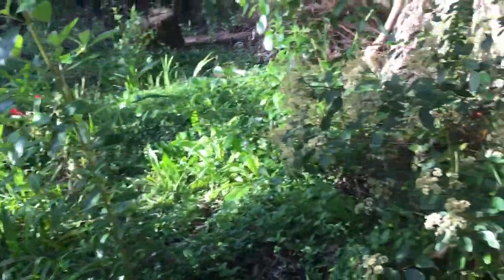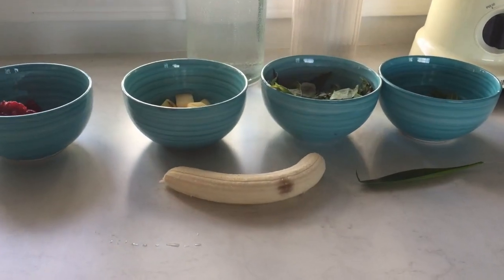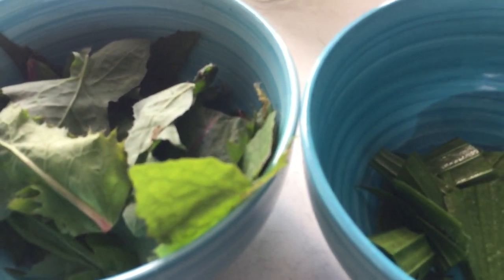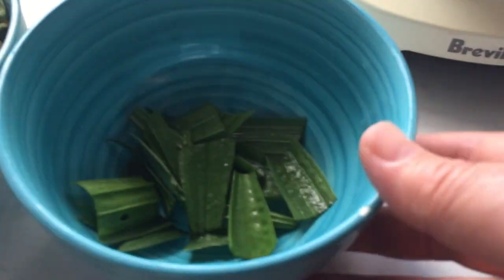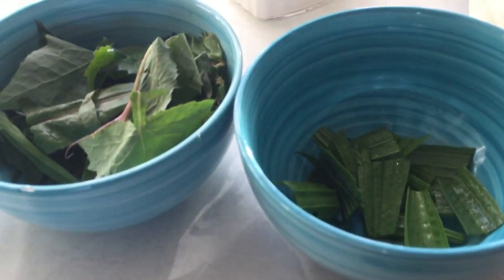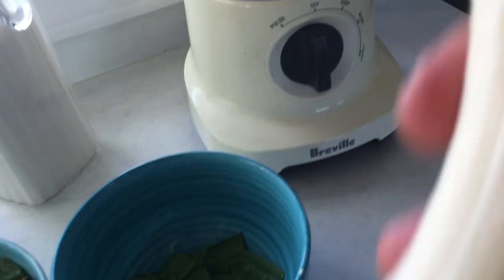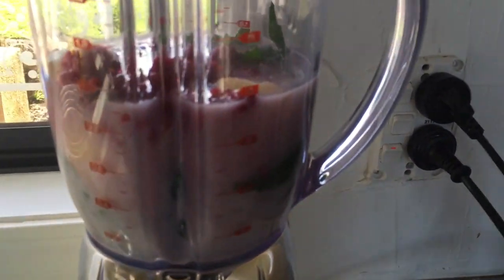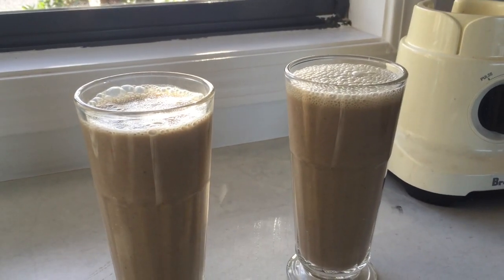Rongoa Smoothie with kopakopa & puha | Indigenous Plant Medicine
I’m passionate about rongoā and I want to show you how to use these highly nutritious foods that are edible wild weeds and leafy greens to boost your health and vitality.  The benefits of wild plant edibles power pack this smoothie with extra nutrients.

Puha is jam-packed with Vitamin C and Vitamin A and loaded with iron so it is amazing for our tinana (body).  Kopakopa is a cooling plant and an anti-microbial so it's going to help reduce inflammation.  Allow your garden to grow and see what comes up.  I've let my garden grow and I have young succulent puha sprouting up all over the place.  Kopakopa grows abundantly too so I have my greens growing and I did not sow one seed.  Change our thinking whanau.  Wild edible kai grows when you allow it to.  Nurture the environment​ and the environment will nurture you.